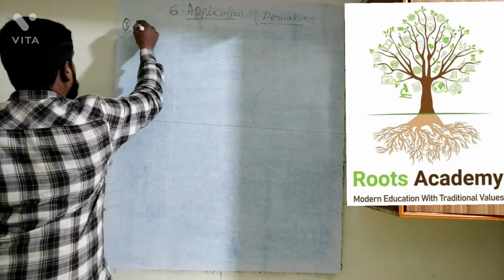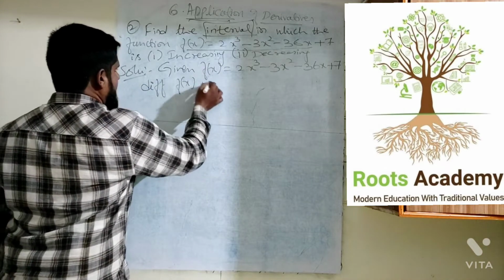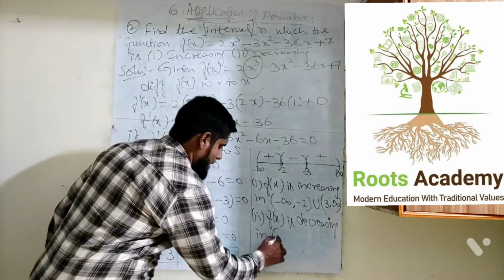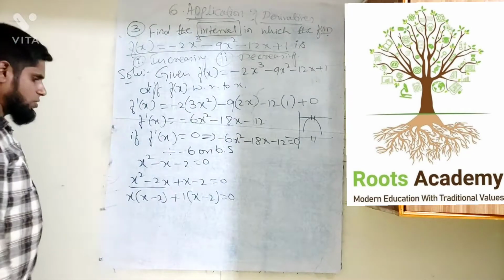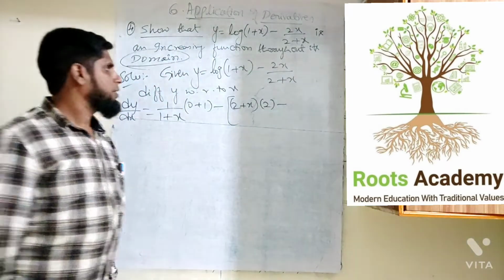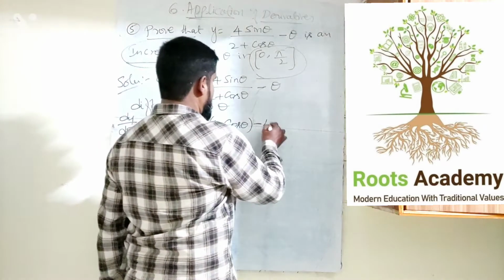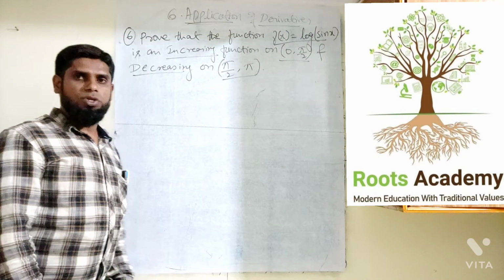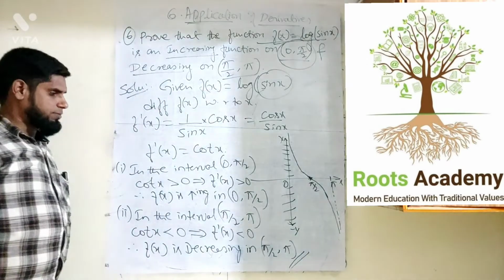APPLICATIONS OF DERIVATIVES Part -2, 2nd puc mathematics by IKS sir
In this video I have explained the problems on increasing and decreasing functions.